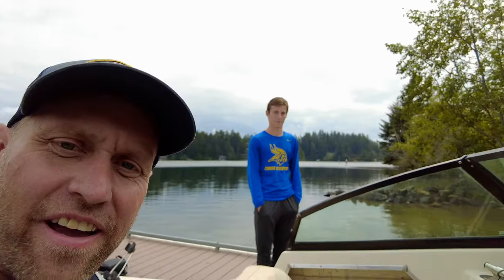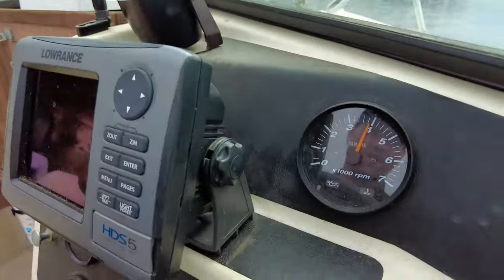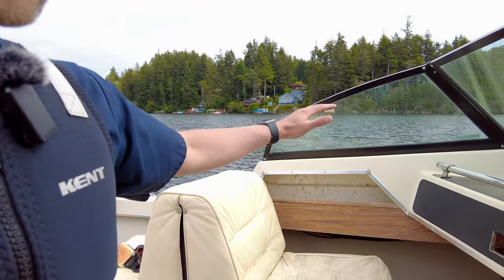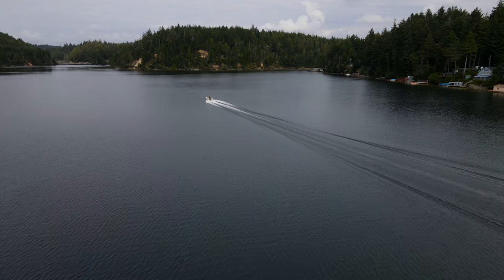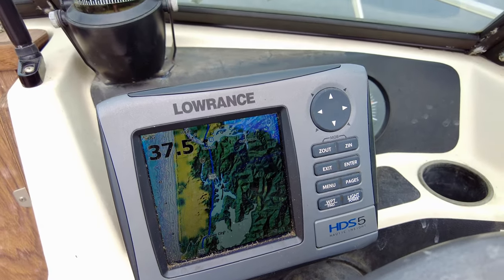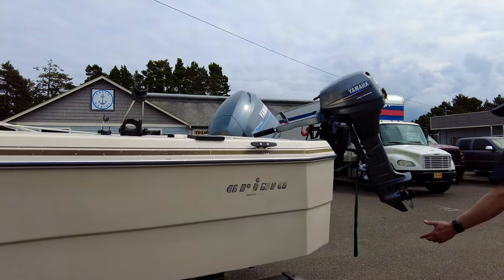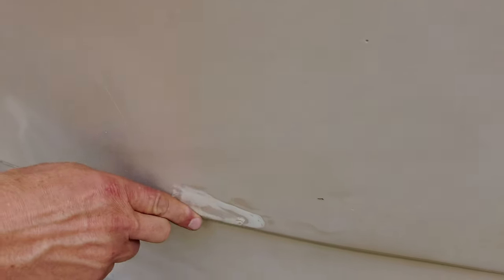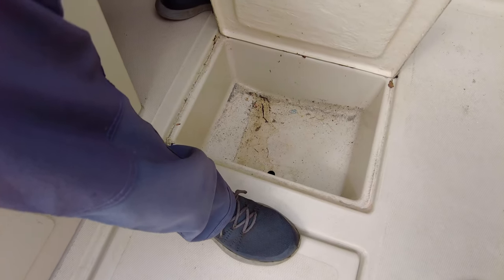(SOLD) 1987 Arima SeaChaser 17 with Yamaha 115 and 8HP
For sale at Breen Marine in Florence Oregon. $15,500
Solid boat and motors. This boat doesn't have any soft spots and is solid all around. The Yamaha 115 has 30 hours on rebuilt powerhead and runs great. The 8hp runs great and is electric start. The trailer is 1993 EZ loader with rollers. The boat gets up to 37MPH and can easily handle rougher water for its size. Comes with a fish finder and some extras. dual batteries in the cuddy cabin. Boat is ready to go! Very nice set up for all around fishing.